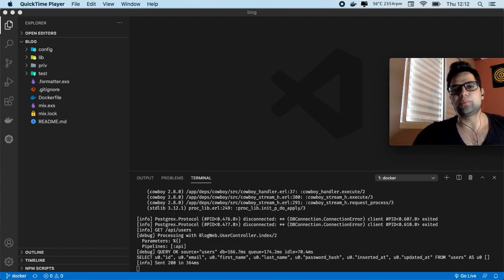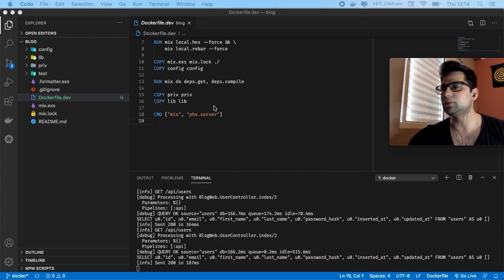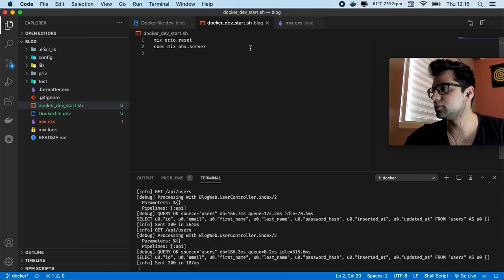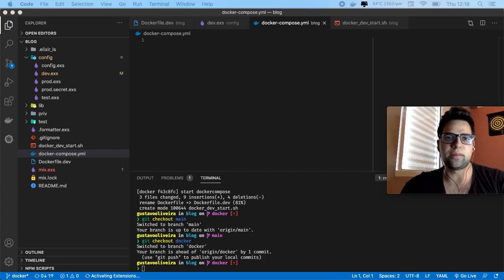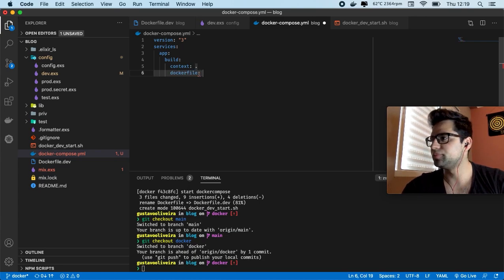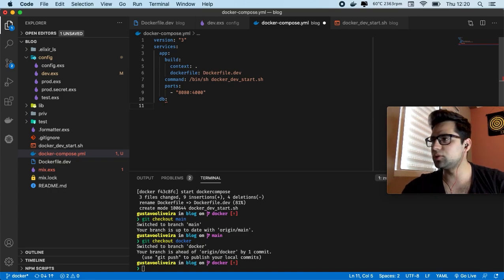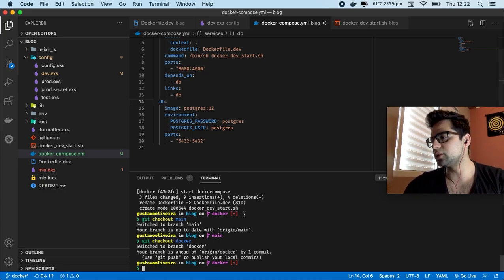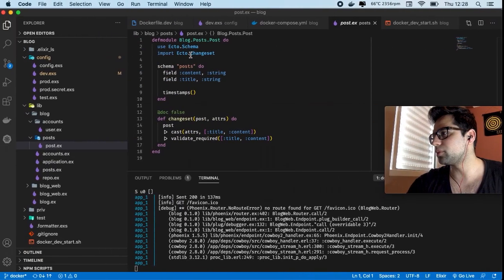Docker Compose For Elixir Developers